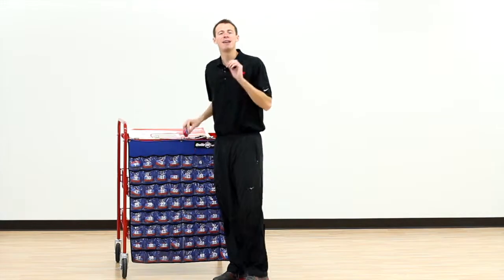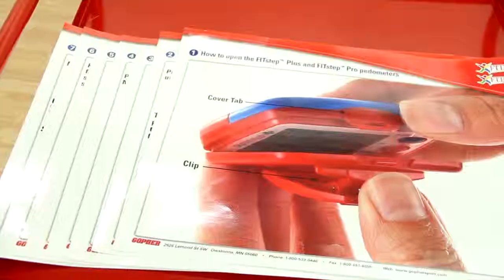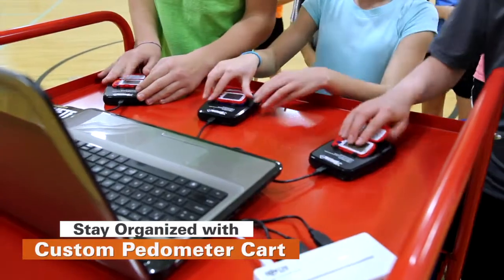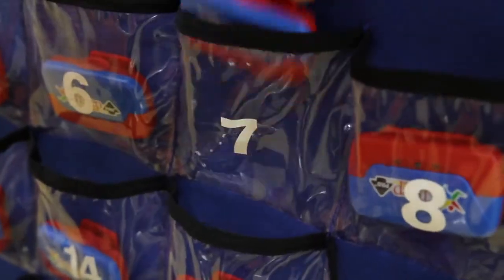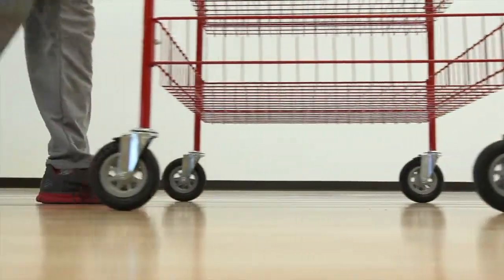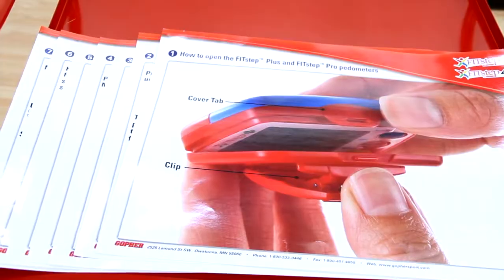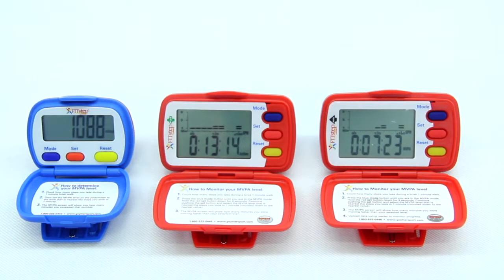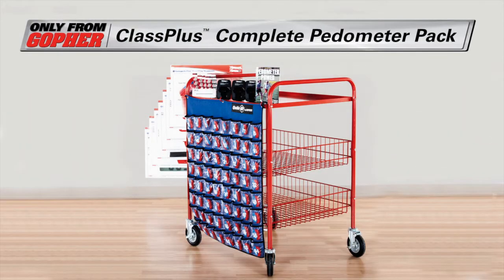All-in-one Pedometer Packs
All-in-one packs are your MVPA-tracking headquarters, with your choice of only-from-Gopher pedometers, accessories, and expert instructional materials. Organize and store everything on the mobile ClassPlus™ Pedometer Cart with attachable QuikID™ Storage System for the ulimate in convenience and accessibility! Each pack includes 64 pedometers with replacement batteries, full-color and easy-to-follow FITstep™ Training Charts, Pedometer Power book, cart, and QuickID™ system. FITstep™ Pro Packs also include 3 data readers w/ software and 10-port USB hub. Laptop not included. Cart supports up to 150 lb. 32"L x 30"W x 42"H; 40 lb.

Pack contents:

FITstep™ Pro Packs
•64 Ea FITstep™ Pro Pedometers (your choice of Red/Blue or Screamin' Orange®)
•3 Ea Data Reader w/ Software
•1 Ea Tripp Lite 10-port USB 2.0 HUB
•1 Ea Pedometer Power Book
•1 Set FITstep™ Pro/Plus Pedometer Training Charts
•1 Ea ClassPlus™ Pedometer Cart
•1 Ea QuikID™ Pedometer Storage System
•40 Ea Replacement Batteries

FITstep™ Plus Packs
•64 Ea FITstep™ Plus Pedometers (your choice of Red/Blue or Black)
•1 Ea Pedometer Power Book
•1 Set FITstep™ Pro/Plus Pedometer Training Charts
•1 Ea ClassPlus™ Pedometer Cart
•1 Ea QuikID™ Pedometer Storage System
•40 Ea Replacement Batteries

FITstep™ Plus Packs
•64 Ea FITstep™ Plus Pedometers (your choice of Red/Blue or Black)
•1 Ea Pedometer Power Book
•1 Set FITstep™ Pro/Plus Pedometer Training Charts
•1 Ea ClassPlus™ Pedometer Cart
•1 Ea QuikID™ Pedometer Storage System
•40 Ea Replacement Batteries